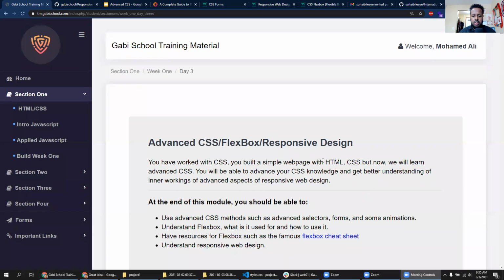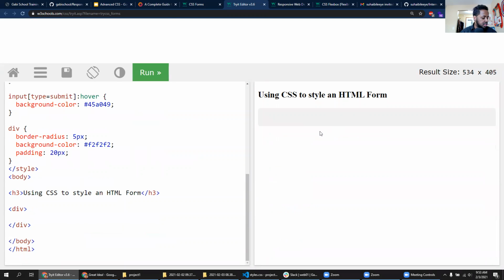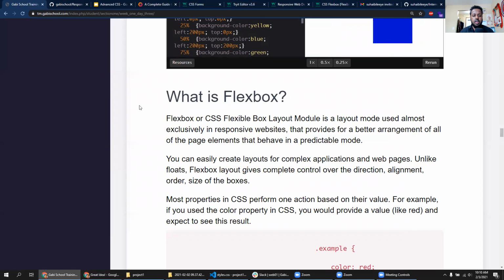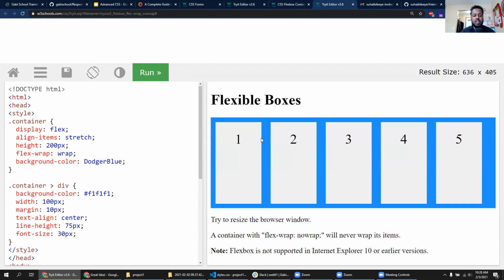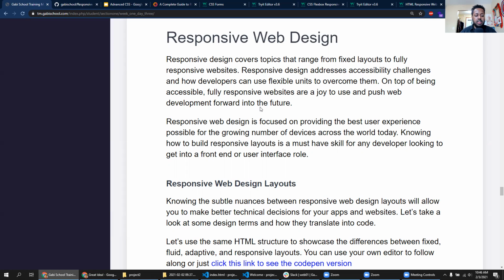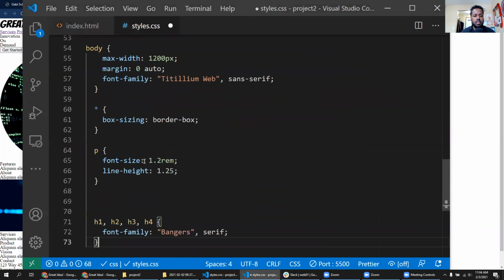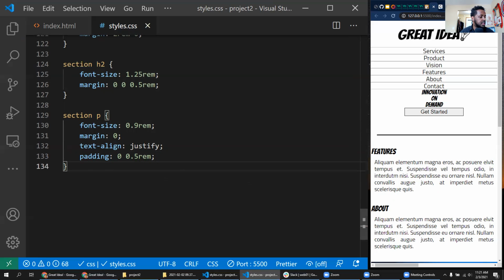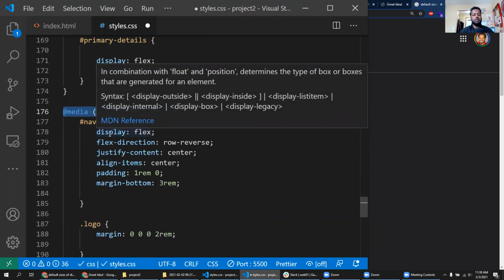Advanced CSS/FlexBox/Responsive Design - FULL TIME